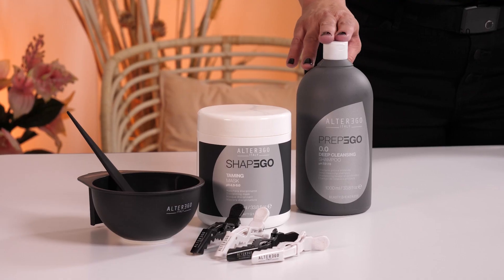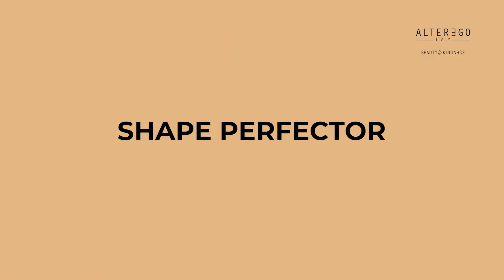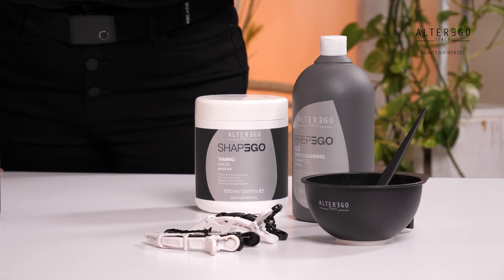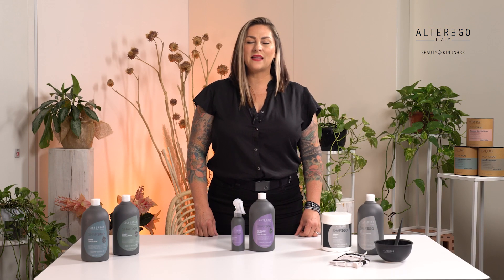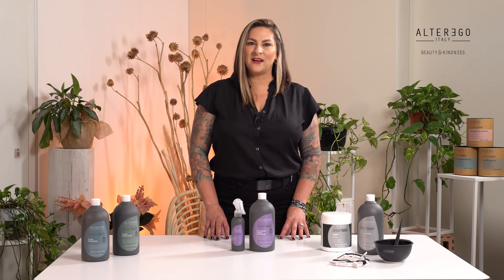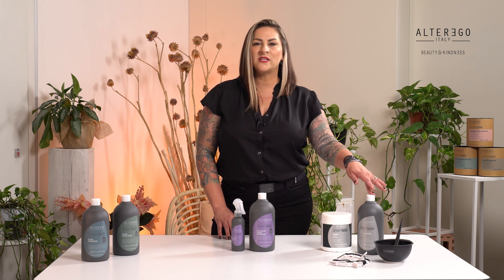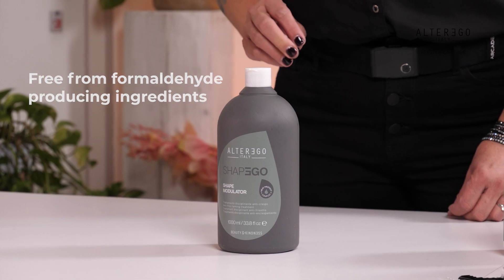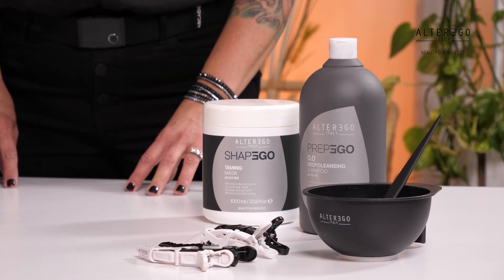SHAPEGO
ShapEgo is dedicated to achieving the perfect shape, offering three versatile options to enhance creative expression:

Shape Perfector: This classic smoothing treatment reduces volume and makes hair easier to manage, creating a polished look.
No-Yellow Shape Perfector: Specially formulated for light blonde, very lightened, or natural white hair, this treatment smooths and tames while neutralizing unwanted yellow tones for a cooler, more vibrant result.
Shape Modulator: This anti-frizz treatment nourishes and hydrates hair while maintaining natural curls or waves, leaving hair smooth and defined.

Learn about the active ingredients and technology behind each of these treatments, as well as the support products designed to complement the ShapEgo system for optimal results.